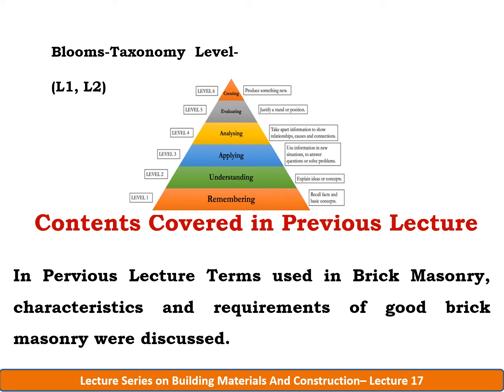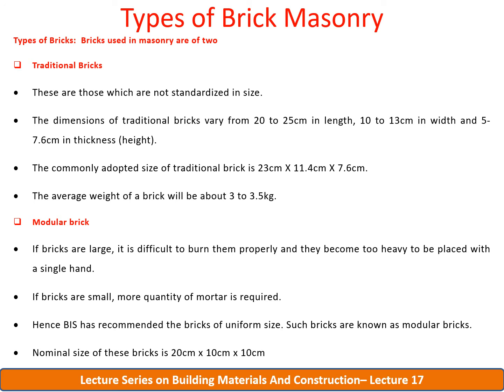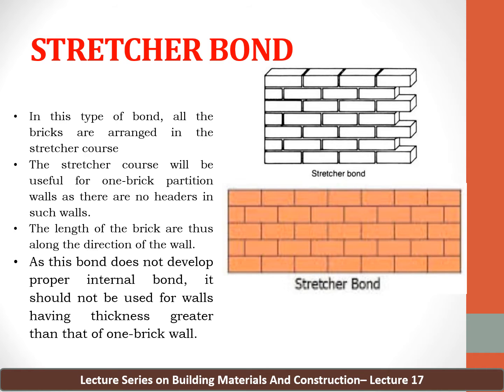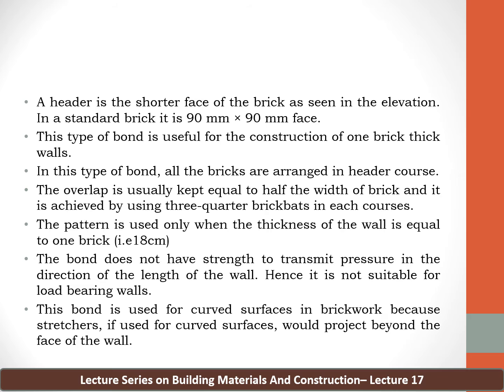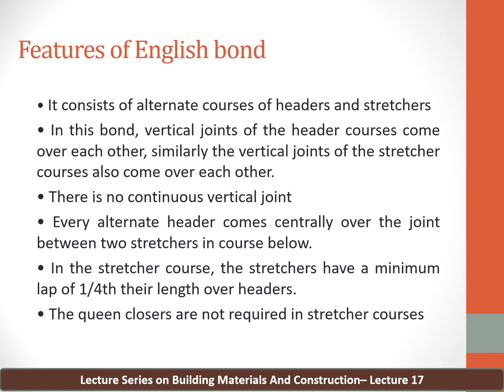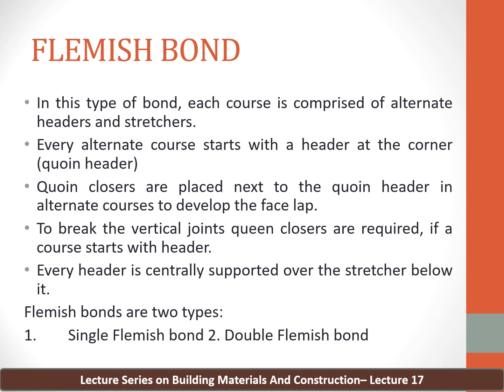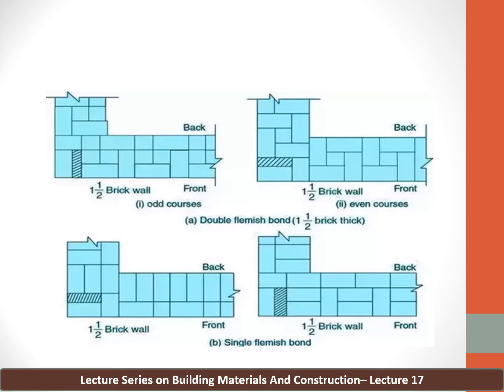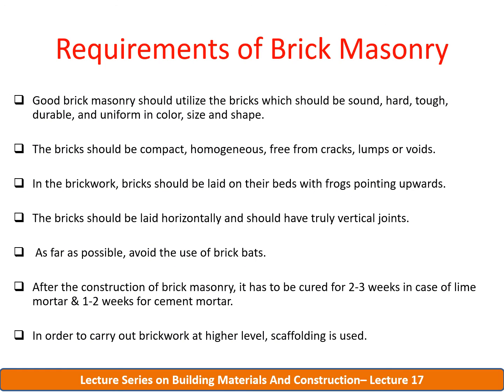BUILDING MATERIALS AND CONSTRUCTION 18CV34 Module 02 L17